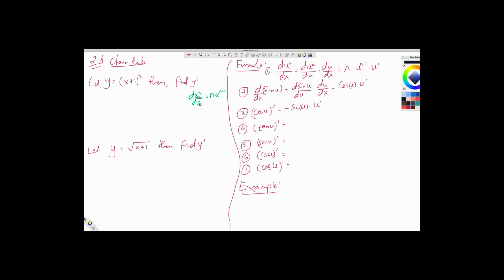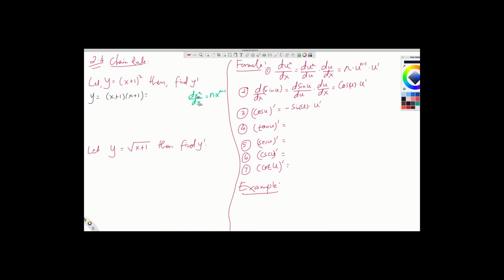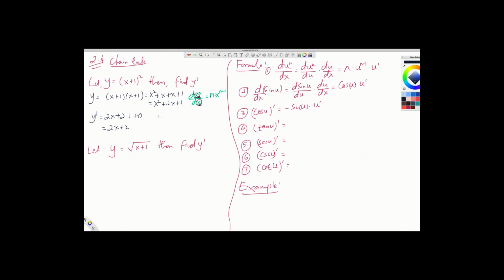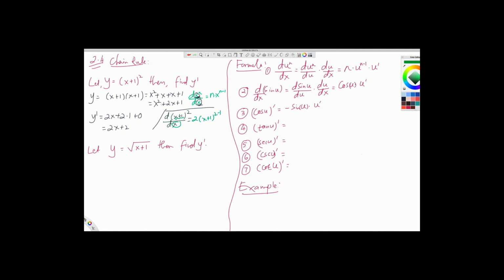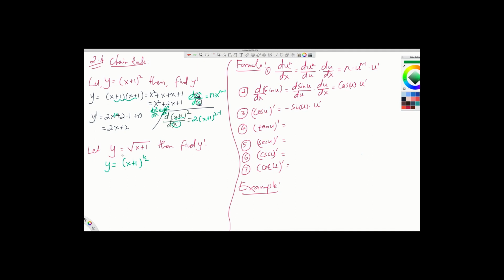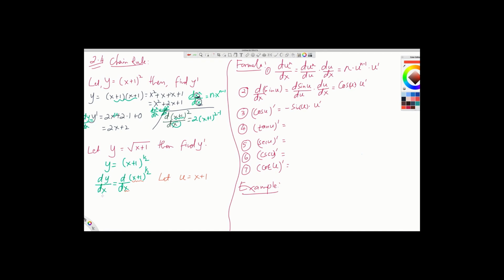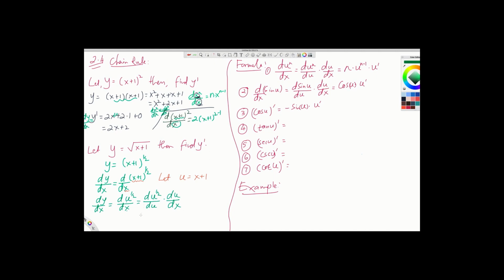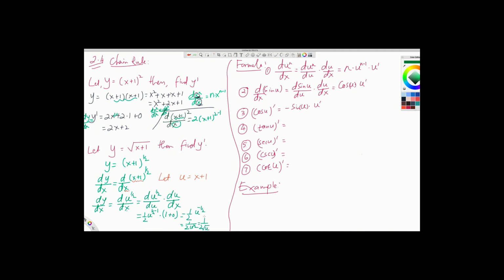V30: Derivative chain rule 1